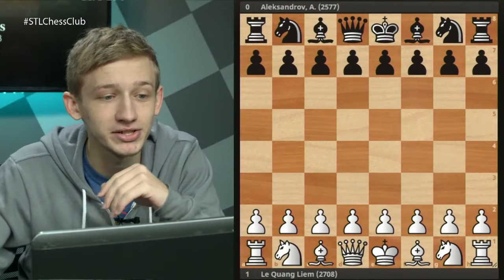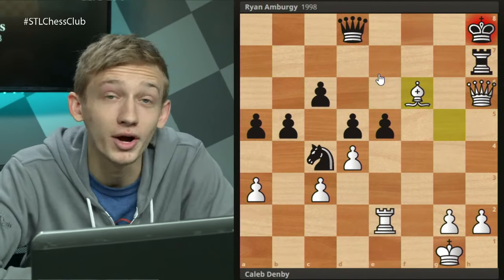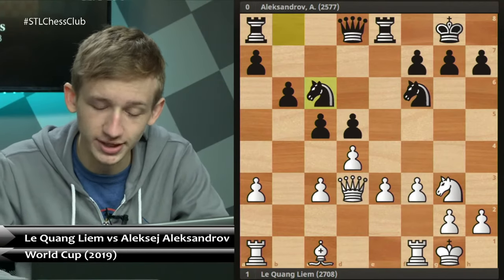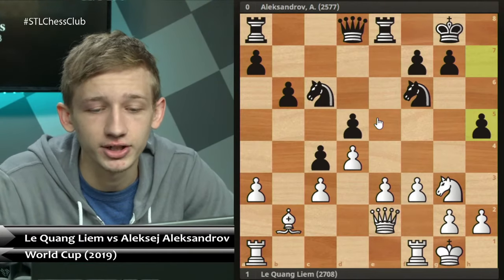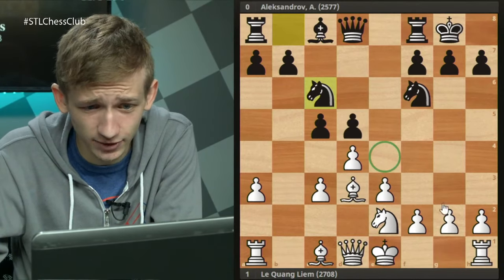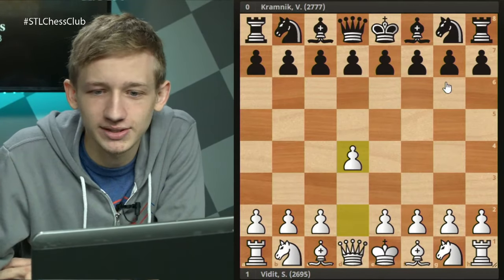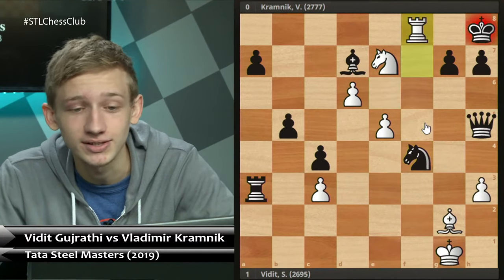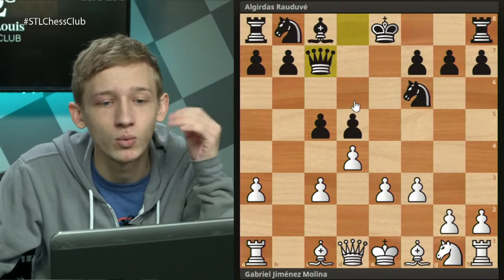Fight with the f3 Nimzo-Indian: Part 1 | Chess Openings Explained - NM Caleb Denby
National Master Caleb Denby begins a new series on the 4.f3 Variation of the Nimzo-Indian. This variation is also known as the Gheorghiu Variation and the Shirov Variation.

Caleb Denby vs. Derrick Higgins, 2020: E20 Nimzo-Indian, Kmoch variation
Denby vs. Griffin Thomas McConnell, 2019: E20 Nimzo-Indian, Kmoch variation
Denby vs. Ryan Amburgy, 2019: E20 Nimzo-Indian, Kmoch variation
Denby vs. Luke Ye, 2019: E20 Nimzo-Indian, Kmoch variation
Le Quang Liem vs Aleksej Gennadyevich Aleksandrov, World Cup (2019) (rapid): D31 Queen's Gambit Declined, 3.Nc3
Vidit Santosh Gujrathi vs Vladimir Kramnik, Tata Steel Masters (2019): E25 Nimzo-Indian, Saemisch variation
Gabriel Jimenez Molina vs. Algirdas Rauduve, ???: E25 Nimzo-Indian, Saemisch variation